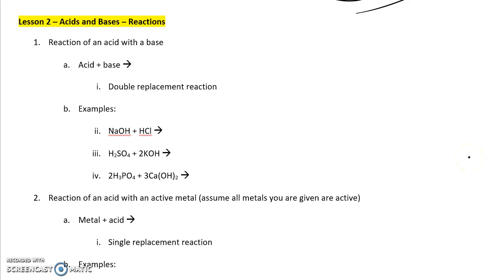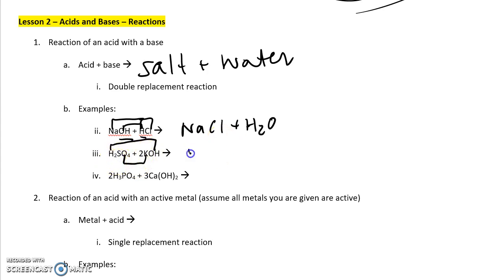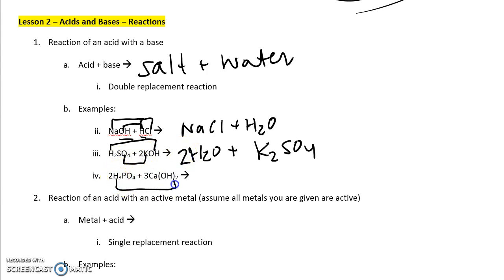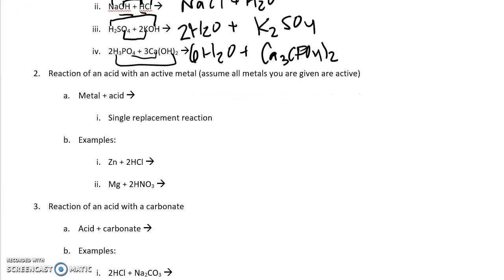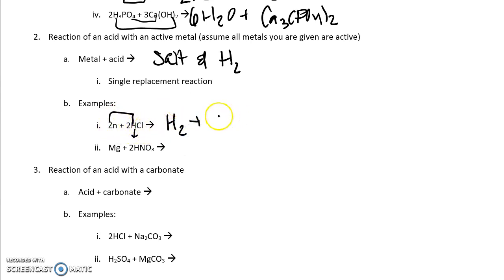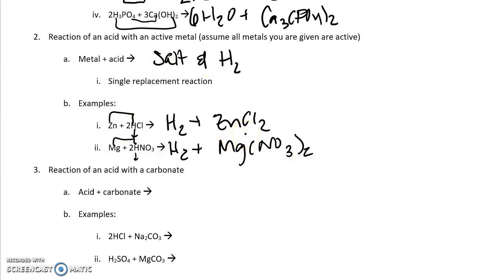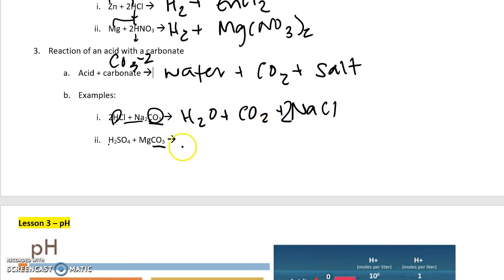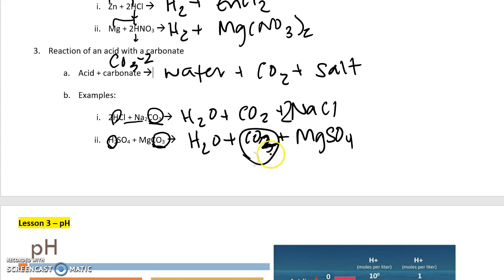Acids and Bases Lesson 2